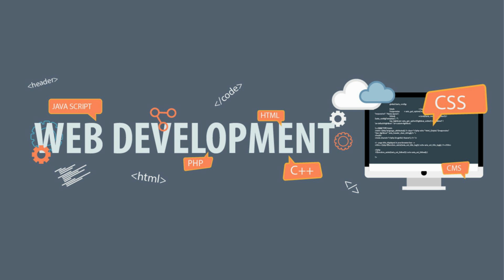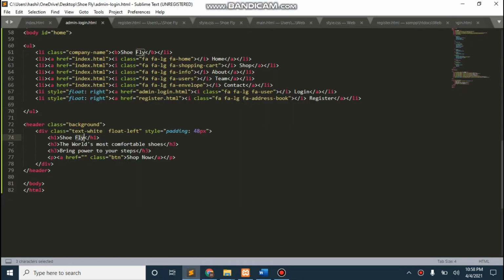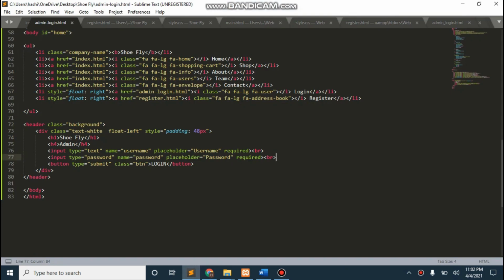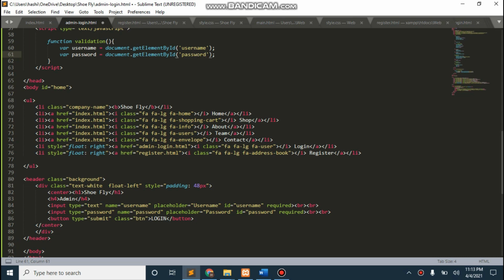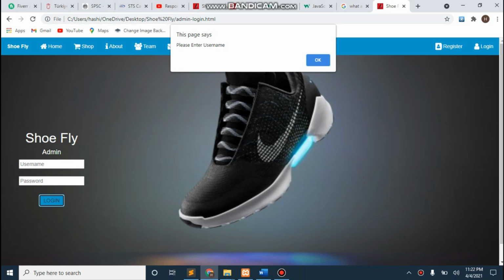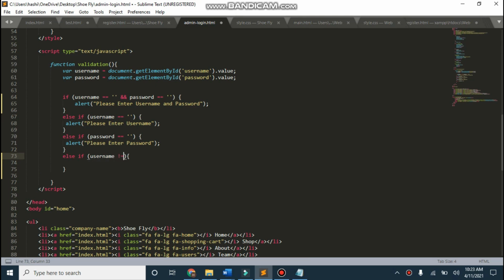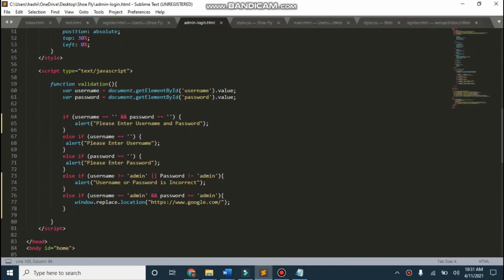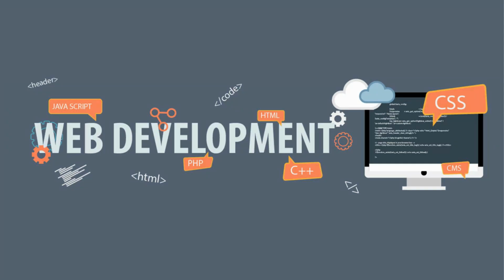Web development Tour : Part-18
Error handling of form in JavaScript